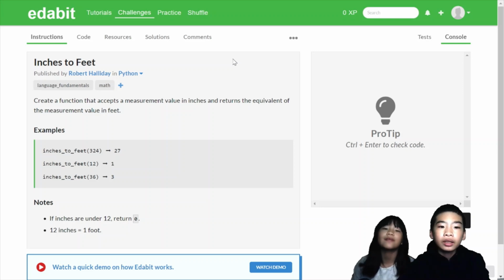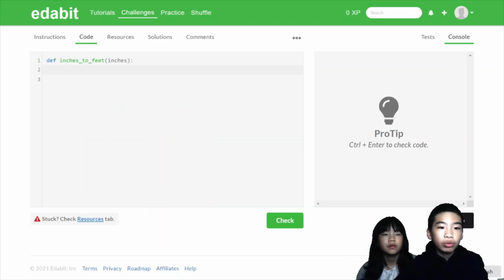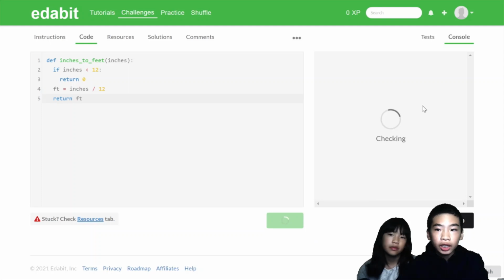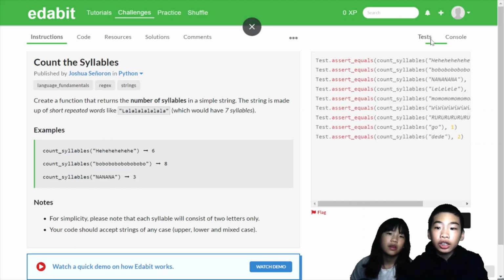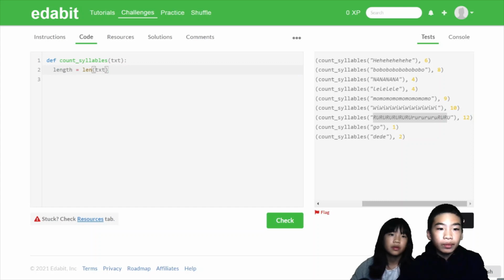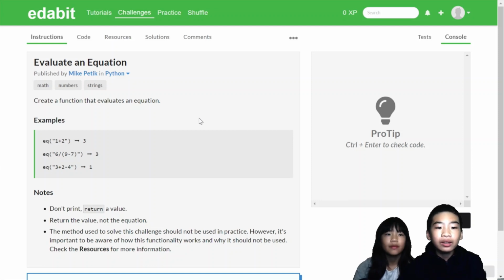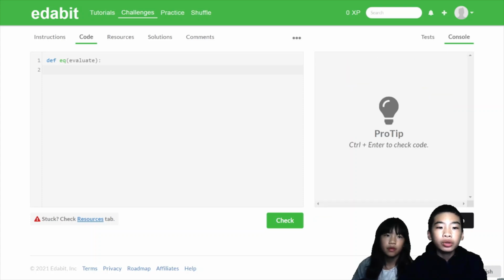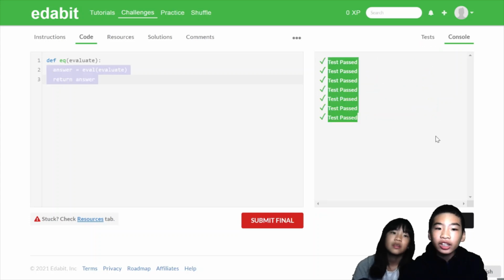Learn to Code Python | Coding Challenges in Easy Week 16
Let's get started! 🔥🔥🔥 In this video, we will show you how we learn to code PYTHON 🐍 by solving 3 interesting and easy coding challenges ⚔️ at the beginner level in Edabit - a coding platform 💻 like LeetCode, Codewars, and HackerRank with over 10,000 interactive coding problems. Thru our review and tutorial of few easy Python coding questions this week, you will learn Python fast and easy with some basics, gain experience, and sharpen your programming skills quickly 🚀 in less than 10 minutes!

📺 In this video, you will learn how to solve these problems in Python 🐍:
★ 0:00 Intro of Edabit
★ 0:19 Inches To Feet
★ 1:55 Count The Syllables
★ 3:33 Evaluate An Equation

🦾 Coding Challenges of the Week:
► Inches to Feet
Goal: Create a function that returns the number of feet converted from a given number of inches. If the number of inches is less than 12 return 0.
Learn: Language Fundamentals, Math
► Count The Syllables
Goal: Create a function that returns the number of syllables in a repeating word. Each syllable consists of two letters.
Learn: Language Fundamentals, Regex, Strings.
► Evaluate An Equation
Goal: Create a function that evaluates an equation and returns the answer.

🏫 What's Edabit?
Edabit is a coding platform similar to LeetCode, Codewars, and HackerRank, where you can learn to code with 10,000+. interactive bite-sized challenges like a shortcut through the coding maze. Whether you prepare for a job interview for a software developer role or just look to practice a lot of different types of algorithmic problems with a high frequency, Edabit bridges the gap between memorizing syntax and understanding the logic that makes it work as well as providing the best and fastest way to learn by actually coding. The exercises range in different levels (Very Easy, Easy, Medium, Hard, Very Hard, Expert) that can rapidly advance your abilities! You can start on easy and progress at your own pace until you're able to master the coding exercises. At the free level, Edabit provides 15 problems and solutions. Conveniently, questions and answers are available in 8 most popular programming languages - Python, JavaScript, Java, C#, Swift, PHP, Ruby, and C++.